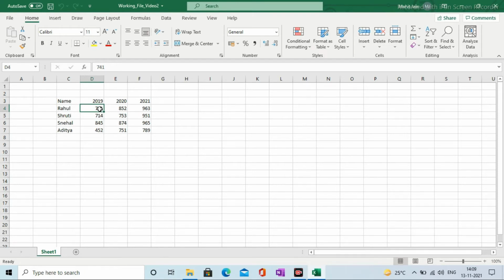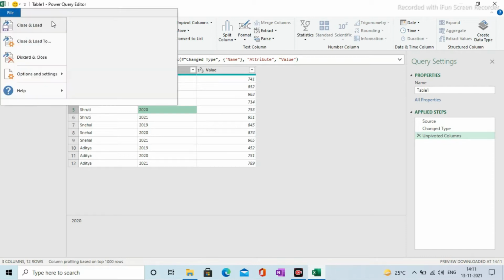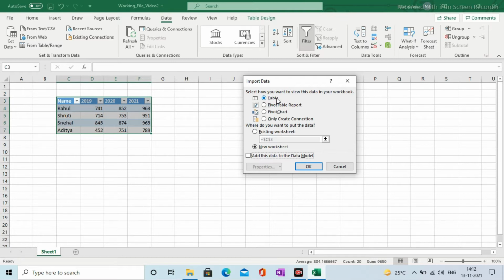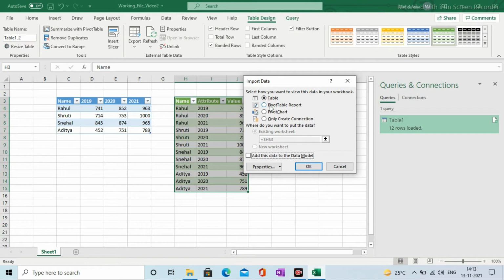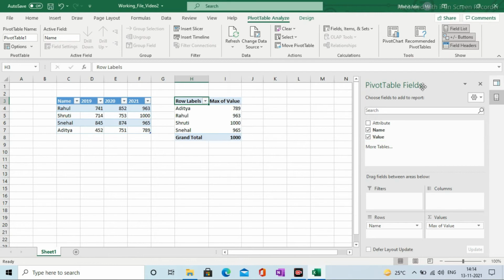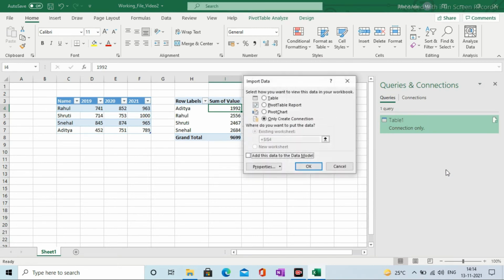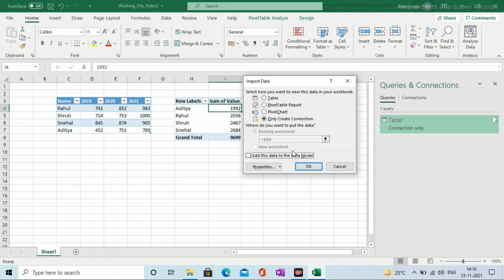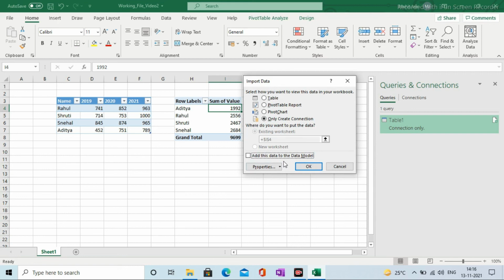Different ways of saving the transformation in Power Query #2 | Tech Classroom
Simple steps to close and load data in Power query

in case you have any doubts, do comments below and we will respond to your query as earliest

Tech Classroom